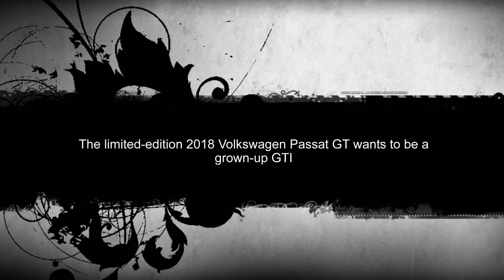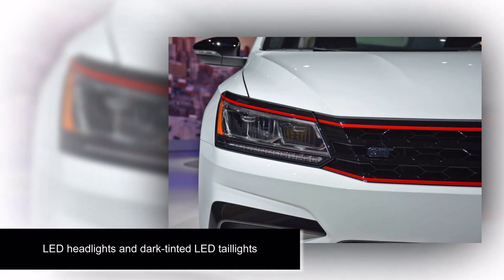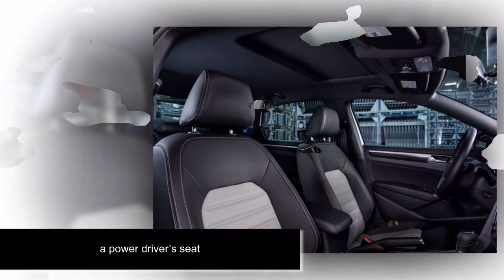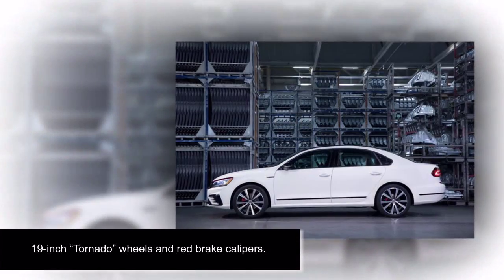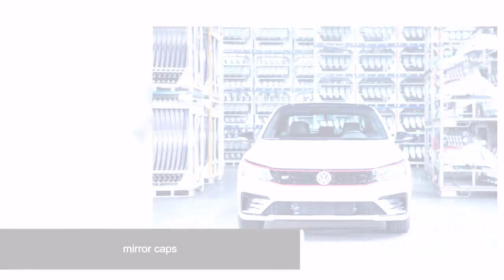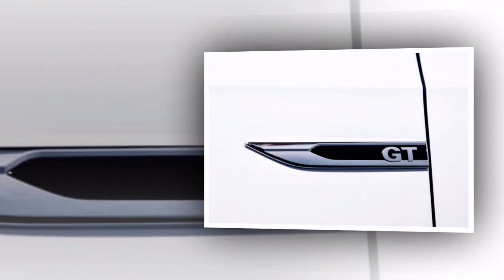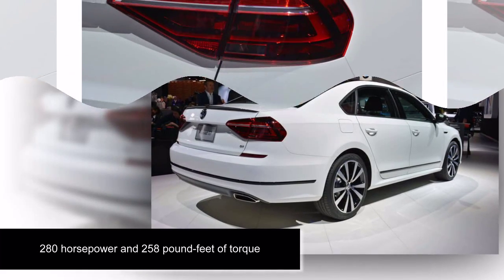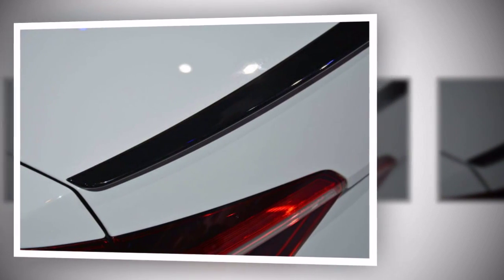The limited edition 2018 Volkswagen Passat GT wants to be a grown up GTI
The 2018 Volkswagen Passat GT is really more show than go, but at least it’s a step in the right direction.